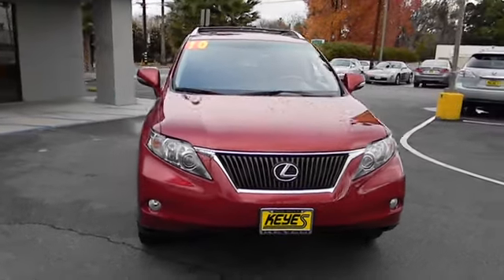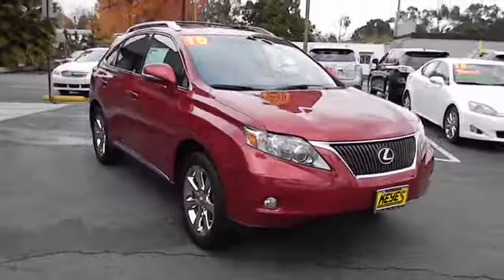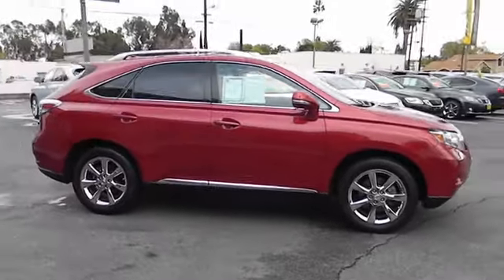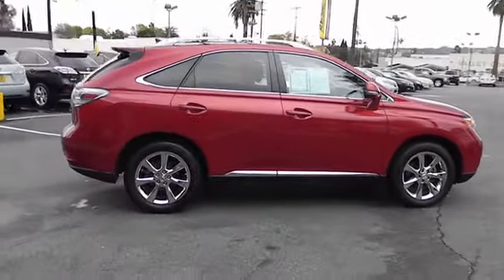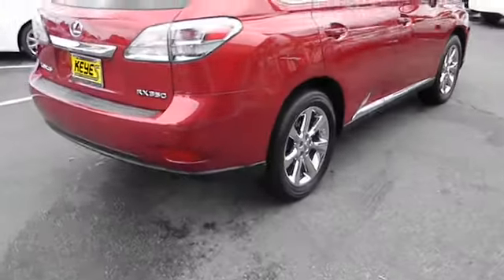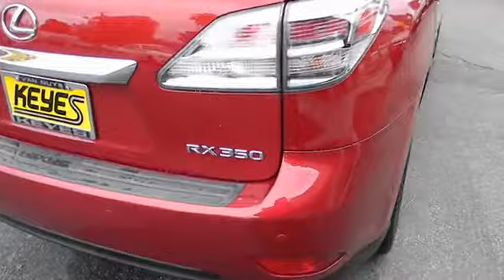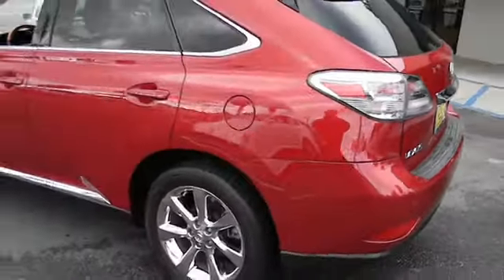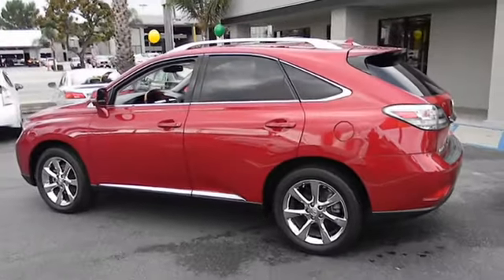2010 Lexus RX 350 - SUV Los Angeles Van Nuys Santa Monica Beverly Hills Burbank Van Nuys C